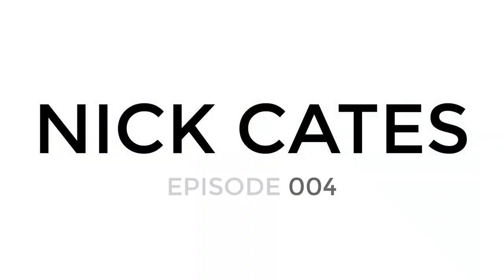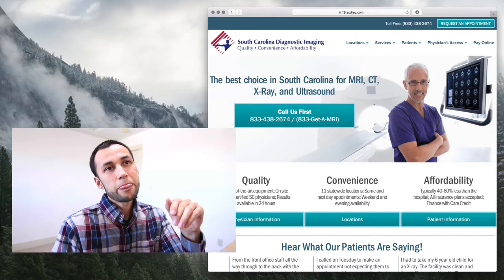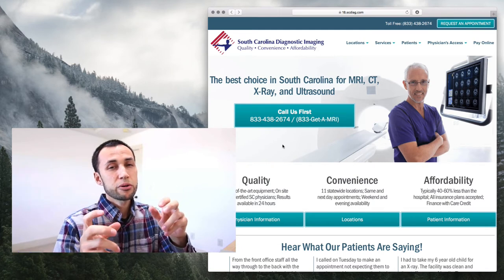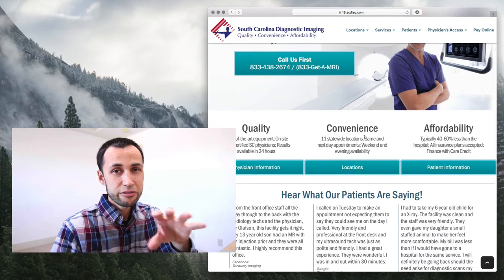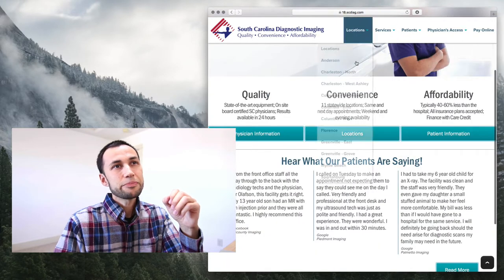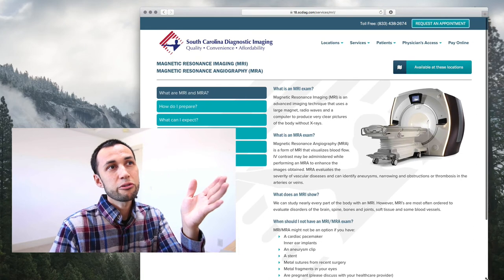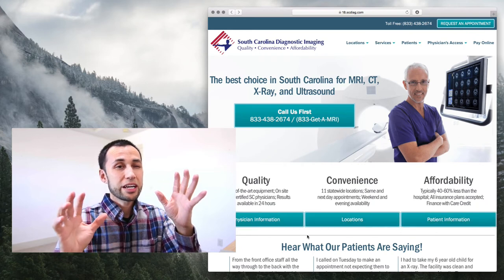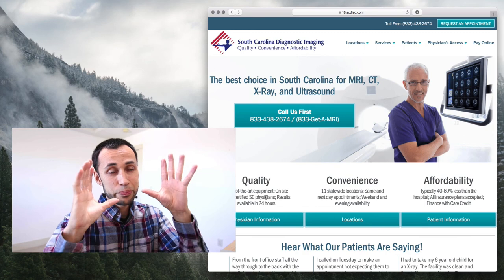Website Review: SC Diagnostic Imaging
The goal of this website is to get people who need an MRI, CT, X-Ray, etc., to click the Get an Appointment and/or the Call us First button, or to pick up the phone and call.